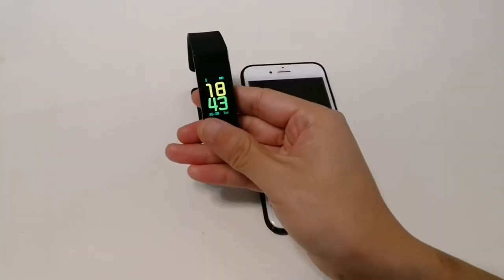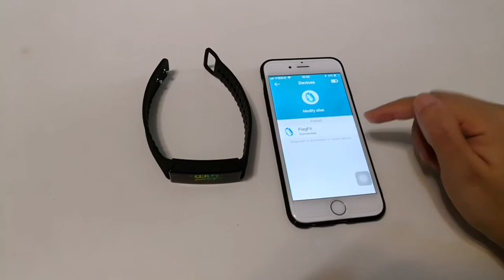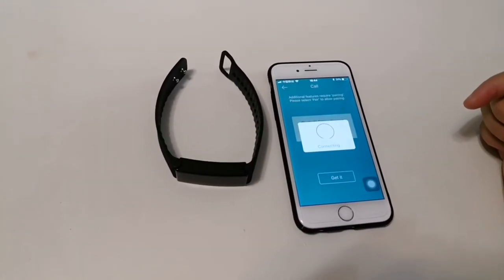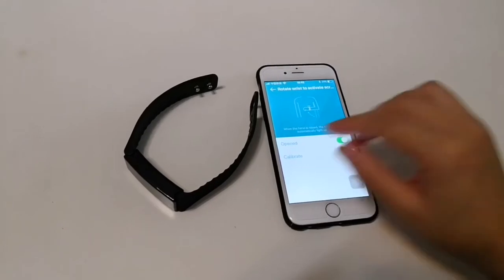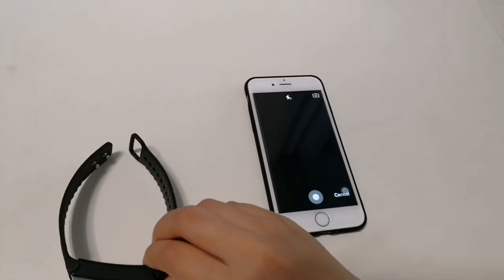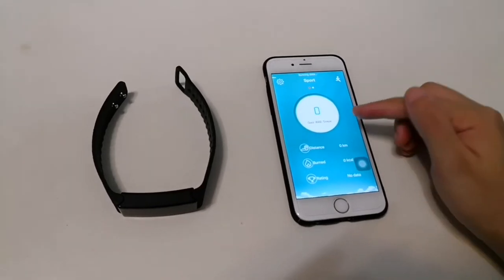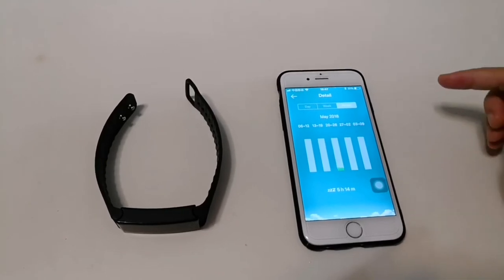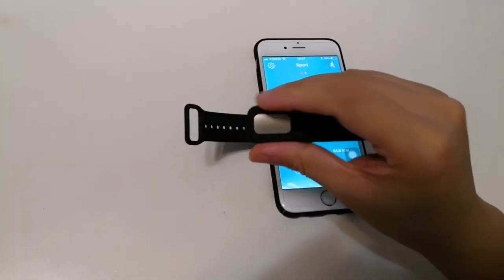D1 PLUS Color Screen Smart Band Waterproof Fitness Tracker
D1 Plus Fitness Activity Tracker is a electronic wearable device with application for acticity tracking and sleep monitoring.  Including distance walked or run, calorie consumption, and quality of sleep. The data is sync on Application through bluetooth transmissin for long-term data tracking. There are also a sedentary reminder when you sitting for a long time with vibrating on your wrist, drinking reminder, SMS/Calling reminder and App reminder. the activity and sleep data will be saved in Application automatically once its connected with smart phone.